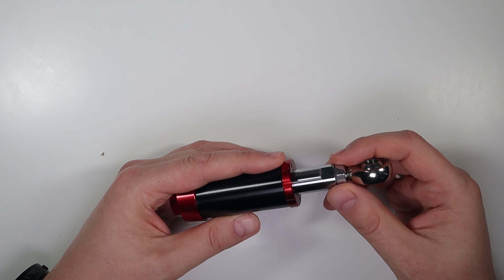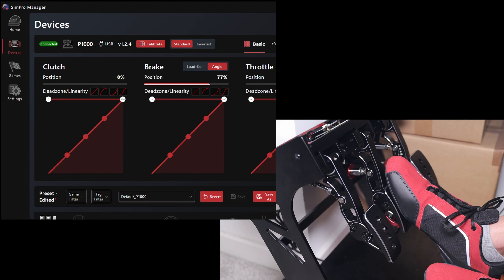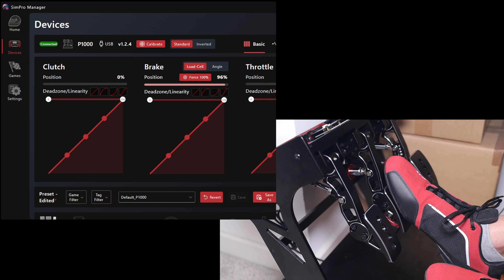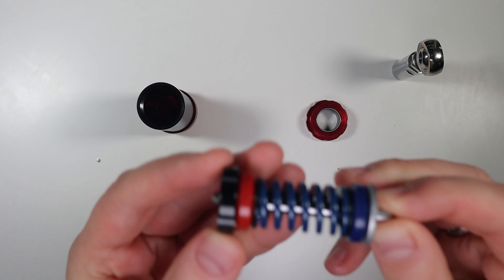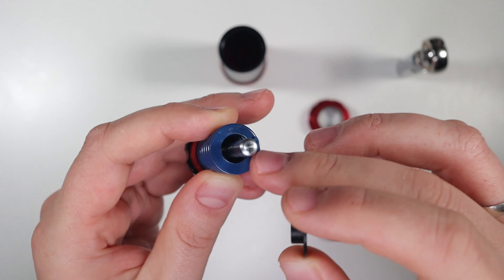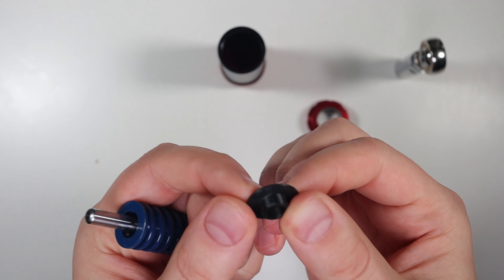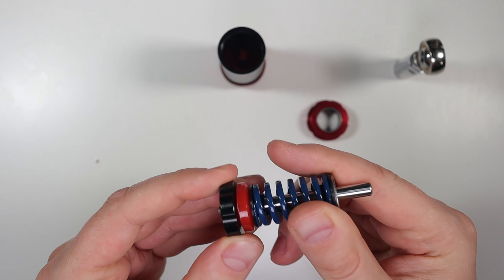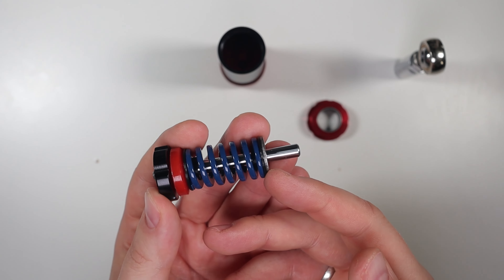How to fix Simagic P1000 Load Cell Drift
Quick video that illustrate the issue affecting load cell brake pedals when using elastomers and how it can be easily fixed with a commonly available die springs.

recommended M6 metal washer: ID=6.5mm, OD=18mm, H=1.5mm
recommended die spring dimensions: ID=10mm, OD=20mm, H=32mm
I would suggest trying blue or red, dark green is going to be quite light (and anything less is going to be way too light)